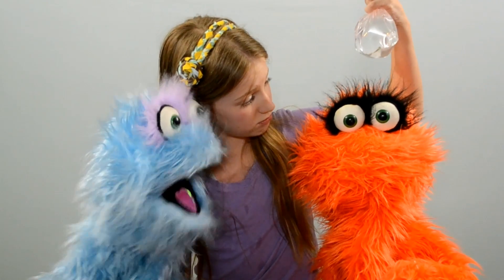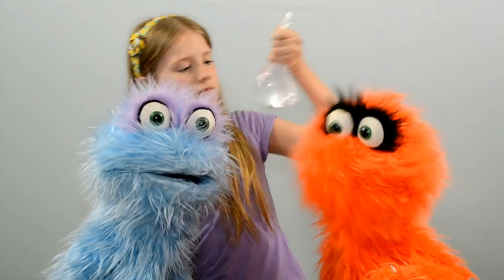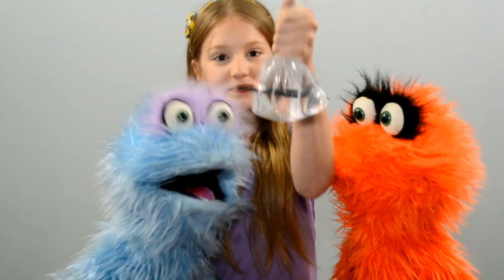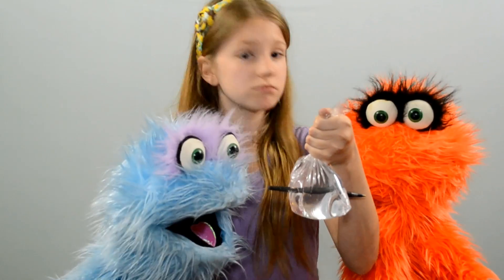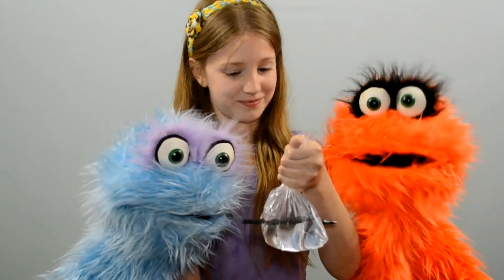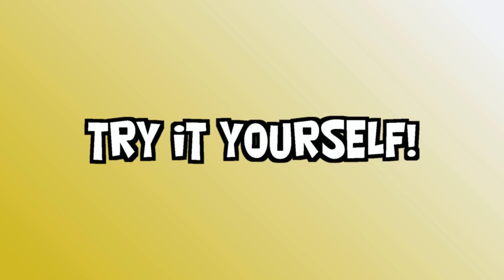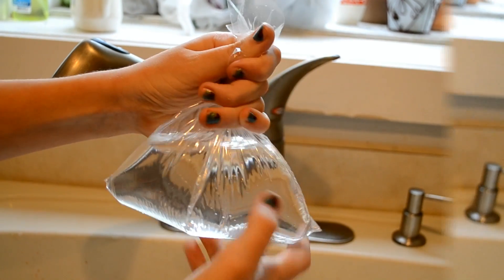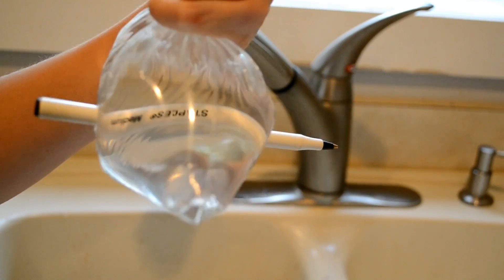Episode 1: To Drip Or Not To Drip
Join Rusty and Ollie as their friend Beth-el teaches them about the surprising properties of a plastic sandwich bag.